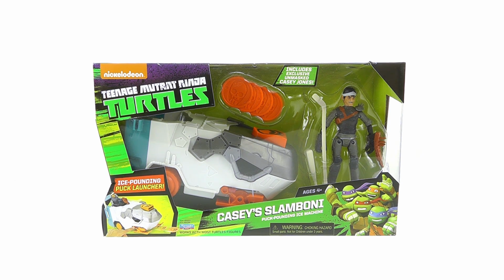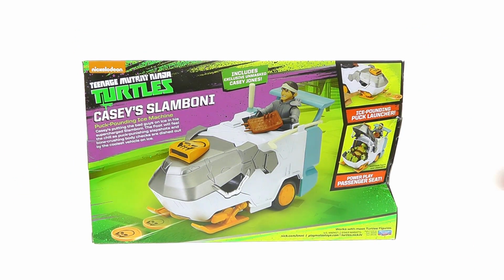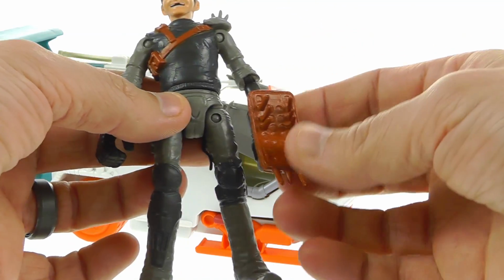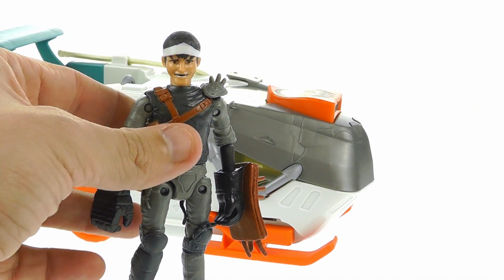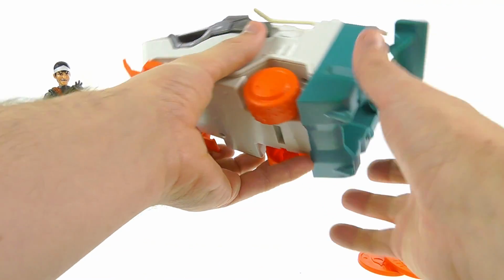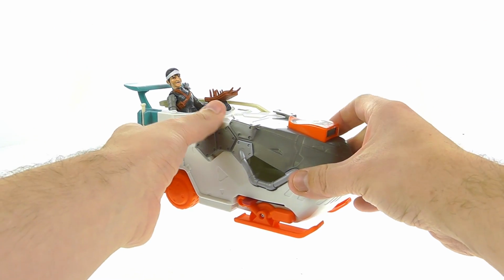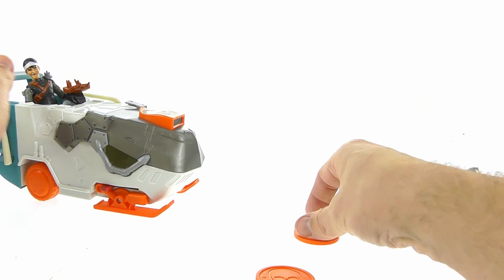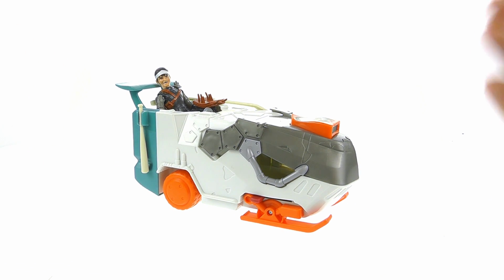Nickelodeon Teenage Mutant Ninja Turtles Slamboni Video Review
Places where i buy my Transformers AMAZON

Special thanks
Keegan Willett